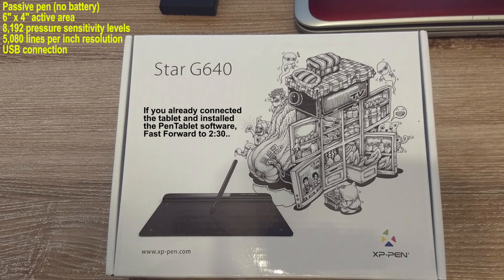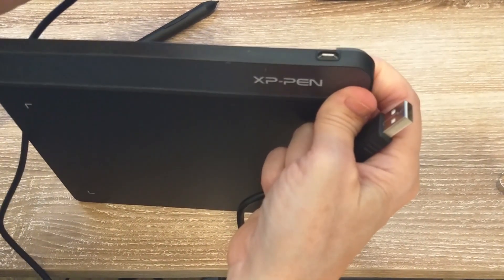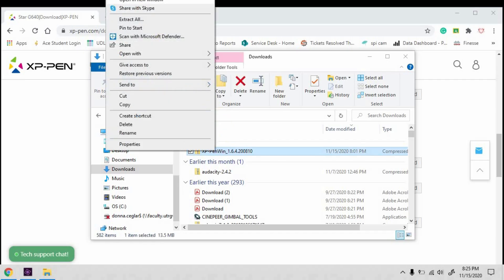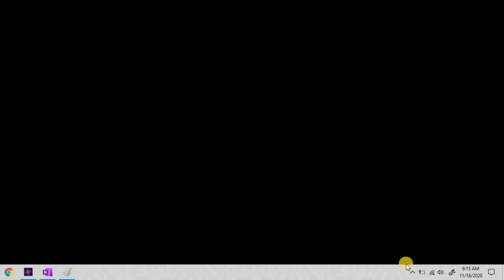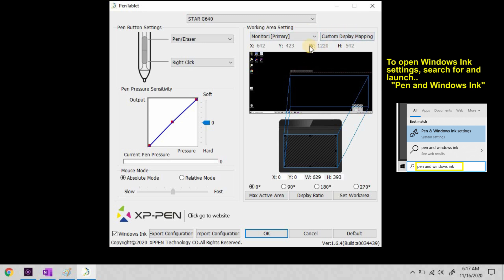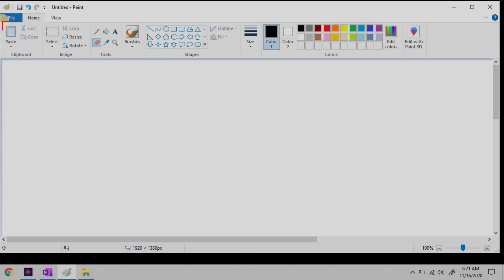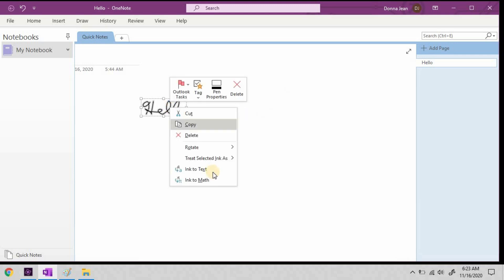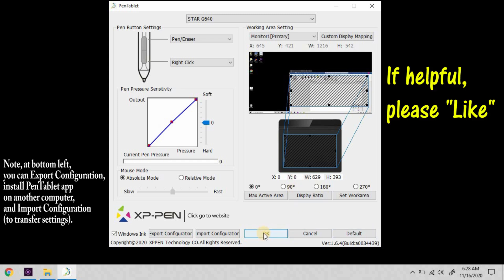XP Pen - Install Software and Configure - Star G640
How to download, install, and configure PenTablet software.

How to use Windows Ink - Windows pen settings.  Setup pen tablet software application.